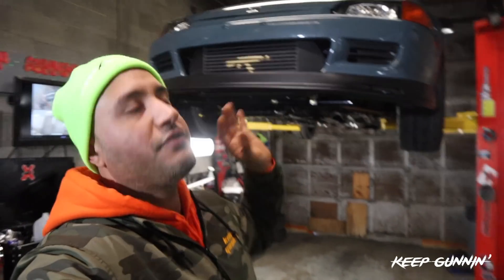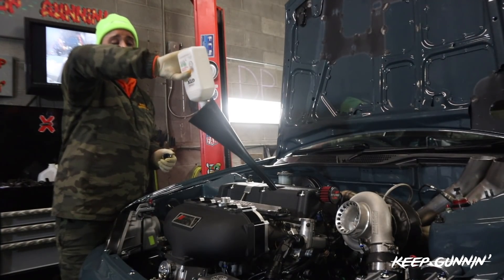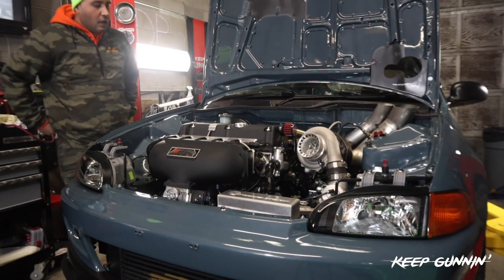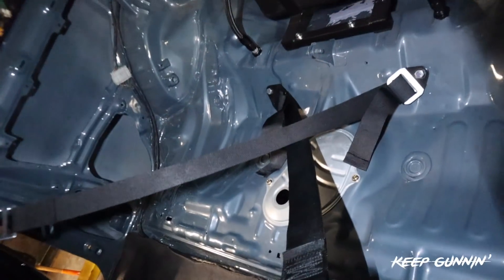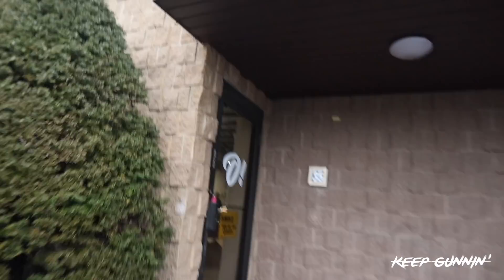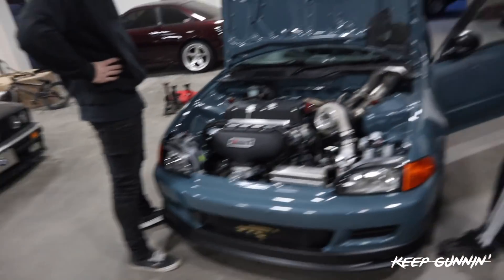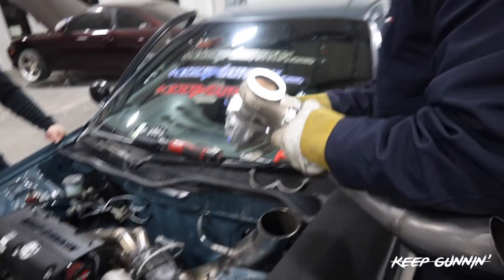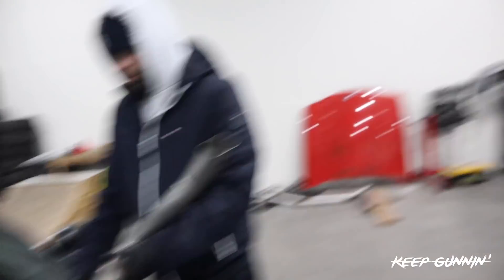DID WE BREAK THE RECORD????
Huge S/O to everyone that helped out yesterday. Jimmy thank you for everything brother!! Jamie you are the KING!!! ENJOY GUNNERS!!! KEEPGUNNIN 🔫🌎

Would like to send Gifts??👇🏾
Aki